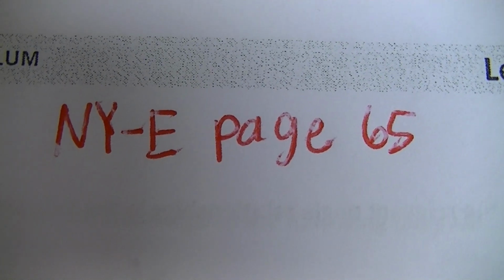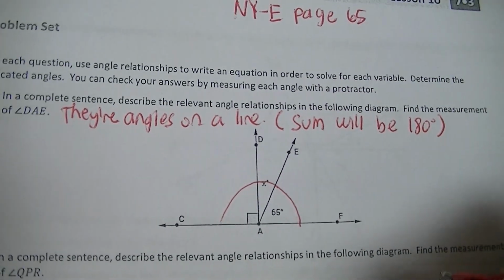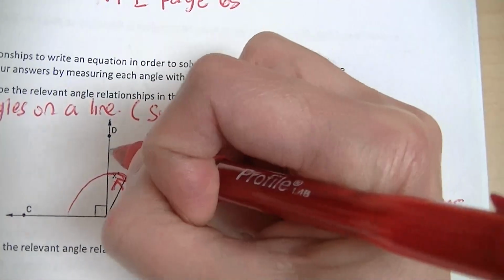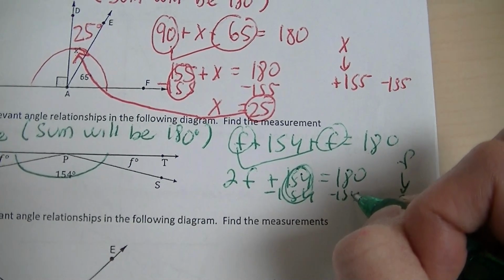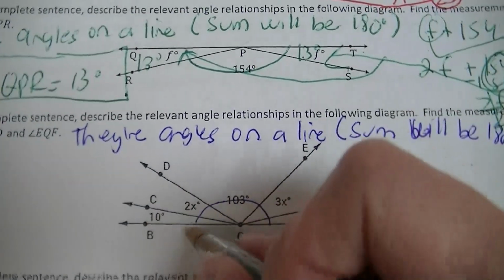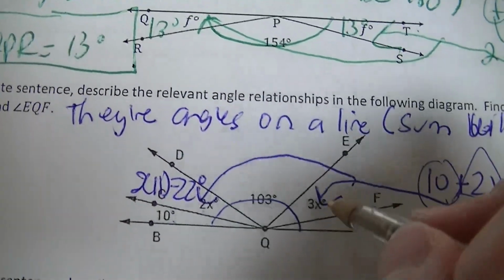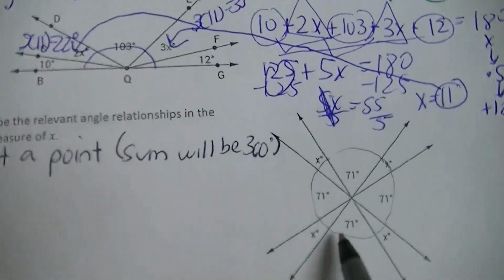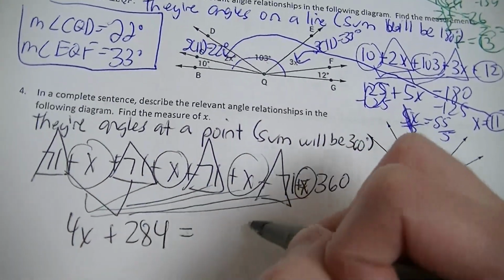NY-E Page 65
These will not always be finished in class due to time constraints with the shortened periods, so students will be expected to finish any unfinished math book pages while at home.  (Yes, I do put a zero in the grade book until it’s turned in so that students are able to see that zero and are hopefully more motivated to get the assignment in).  Math book pages need to be corrected before turning them in! Check your work and answers on Google Classroom! These are problems from the math book and students were told to store their math book in the "Math Book" section of their math binder, but the math book is also available on Google Classroom.  Feel free to copy your work and answers onto a separate sheet of paper if you do not have the math book, but make sure you have a full heading including the pages and probleThese will not always be finished in class due to time constraints with the shortened periods, so students will be expected to finish any unfinished math book pages while at home.  (Yes, I do put a zero in the grade book until it’s turned in so that students are able to see that zero and are hopefully more motivated to get the assignment in).  Math book pages need to be corrected before turning them in! Check your work and answers on Google Classroom! These are problems from the math book and students were told to store their math book in the "Math Book" section of their math binder, but the math book is also available on Google Classroom.  Feel free to copy your work and answers onto a separate sheet of paper if you do not have the math book, but make sure you have a full heading including the pages and problems assigned, your first and last name, and the date. If a student was absent on the day we worked on this assignment in class, then he or she has a zero in the grade book, but will receive full points on it once it's completed and turned in. ms assigned, your first and last name, and the date. If a student was absent on the day we worked on this assignment in class, then he or she has a zero in the grade book, but will receive full points on it once it's completed and turned in.